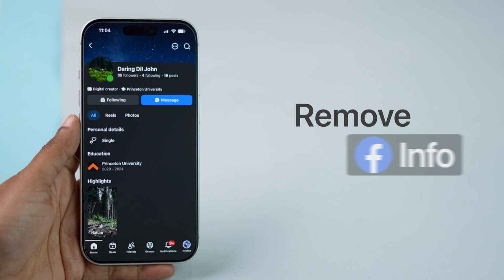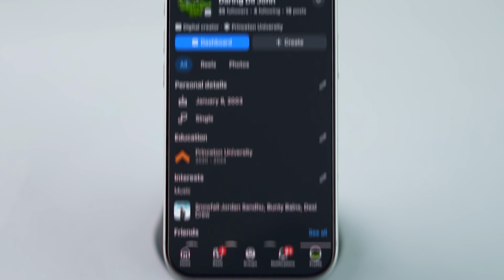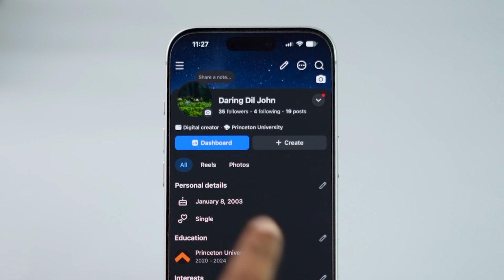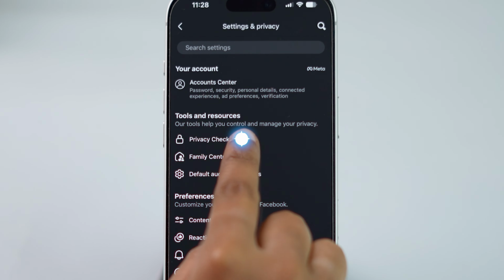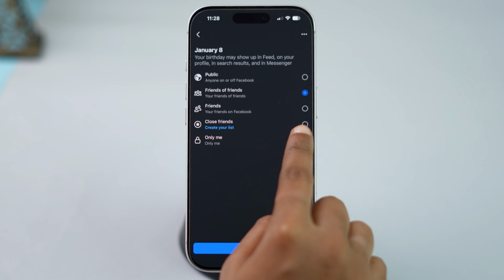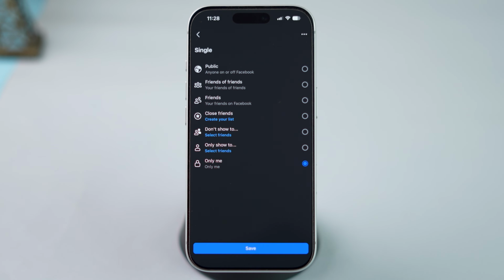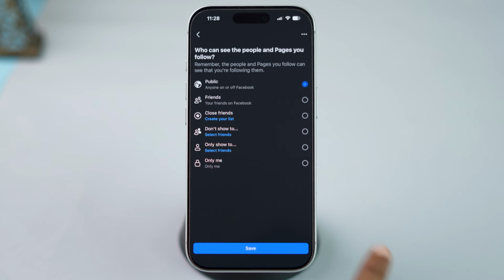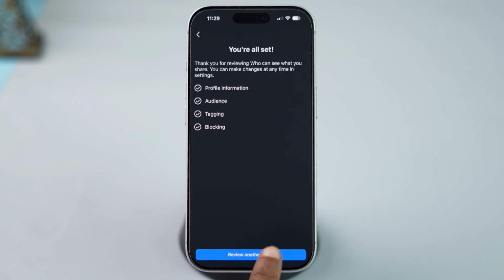How to Remove About Info on Facebook?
Discover the hidden secrets in your Facebook information and learn how to protect your online identity. From unexpected data collection to surprising privacy settings, this video reveals what's hiding in your Facebook info and how you can take control of your digital footprint. Get ready to uncover the truth about your Facebook data and find out what you can do to keep your personal info safe. Watch now and take the first step towards securing your online presence.